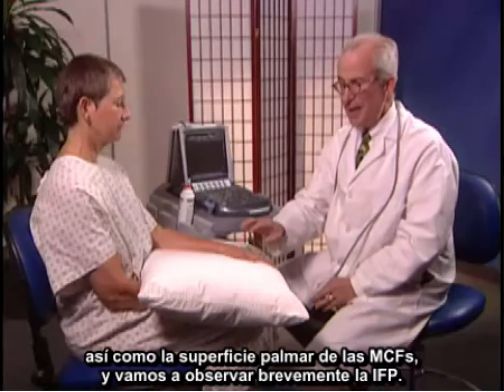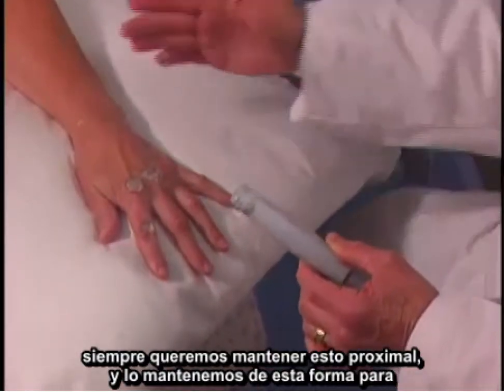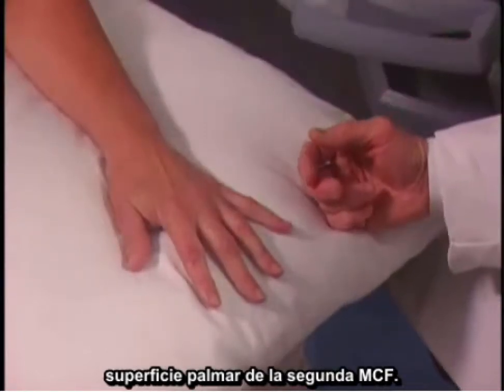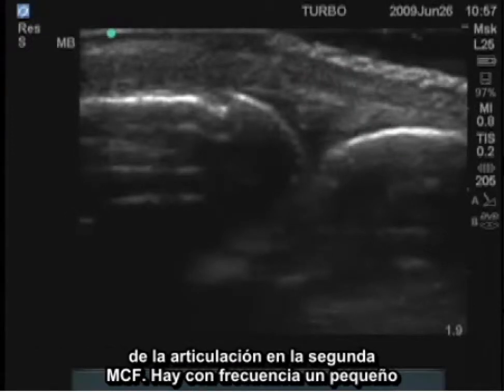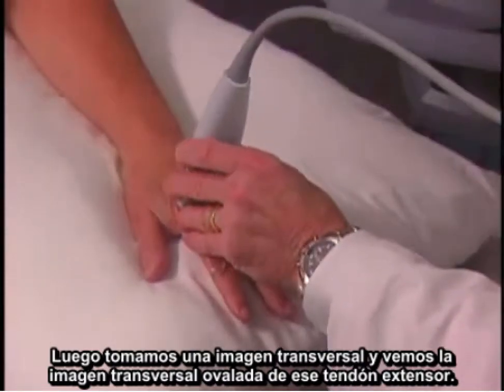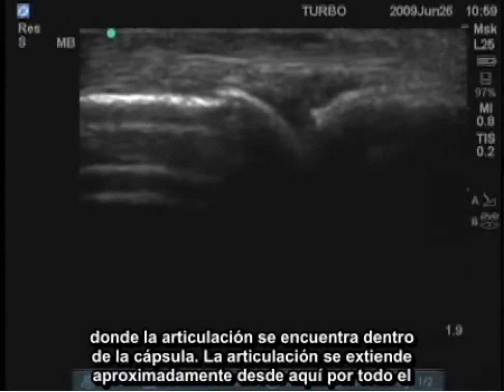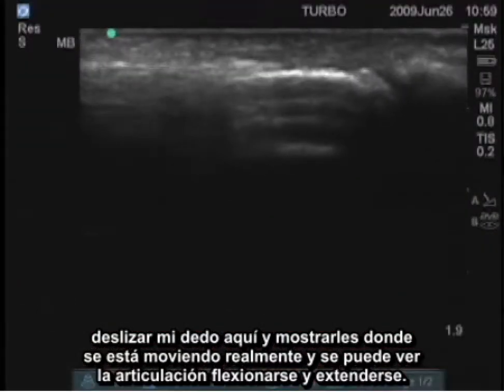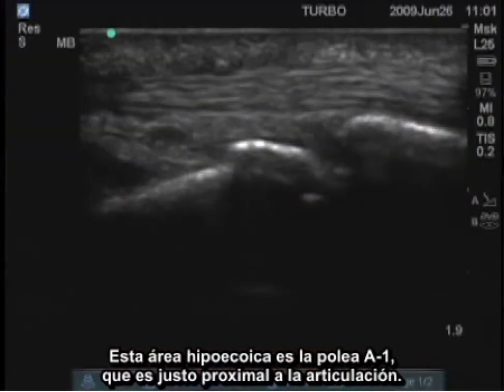Procedimiento para realizar un examen ecoguiado de la mano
Introducción general de una técnica de escaneo para realizar un examen de la mano. Incluye el tipo de sonda que se debe utilizar, la colocación de la sonda y las partes clave de la anatomía que se ven durante el examen.